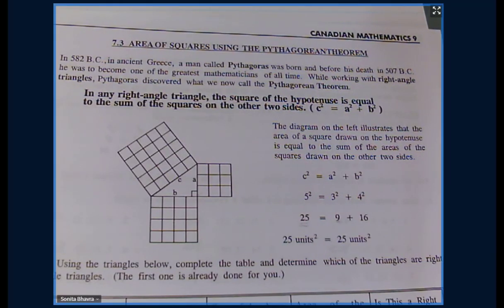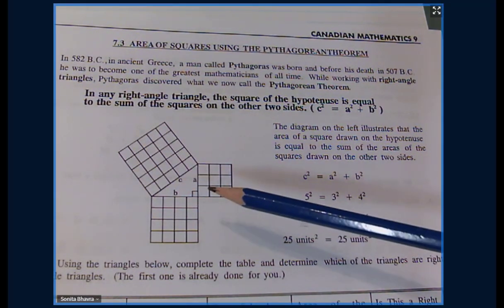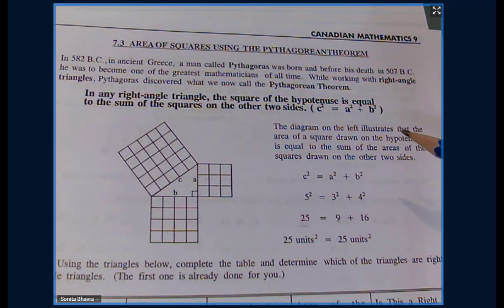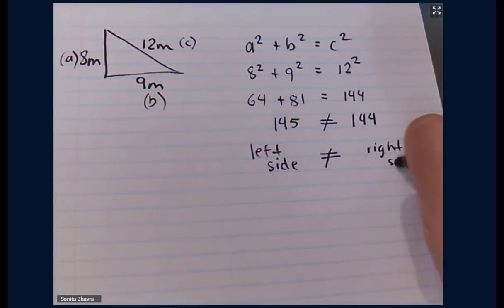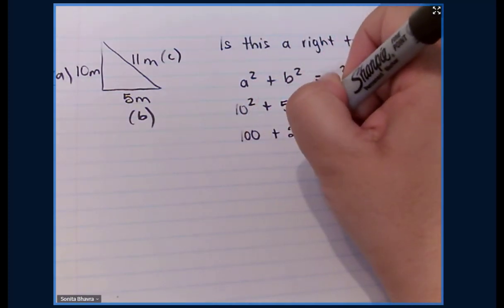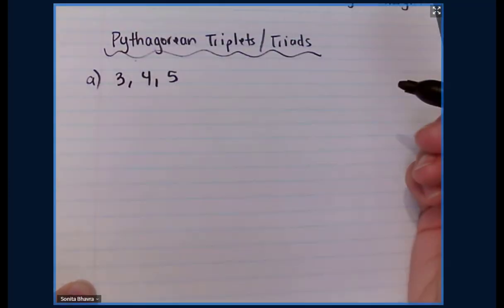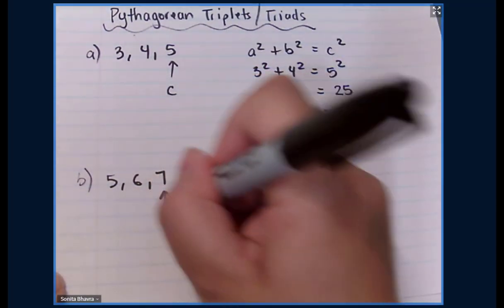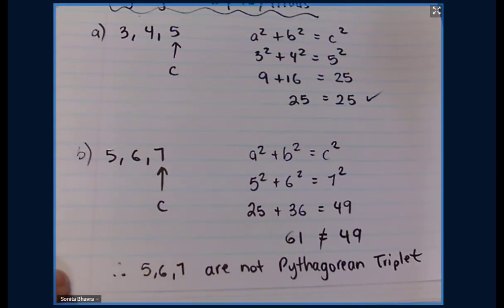Area of Squares Using the Pythagorean Theorem